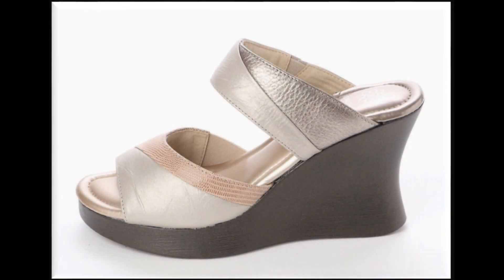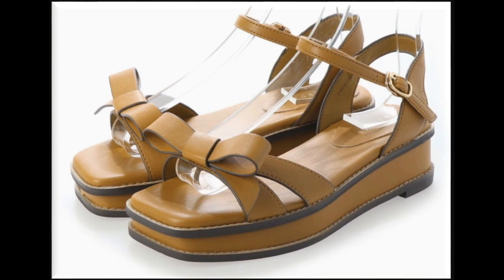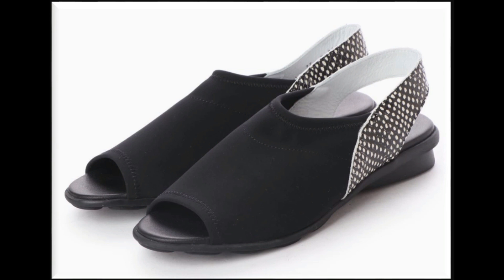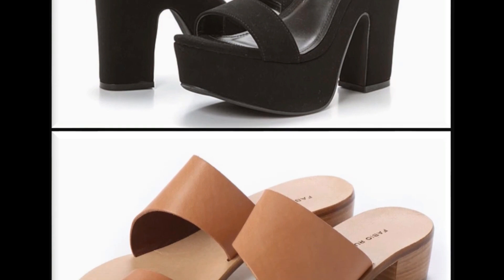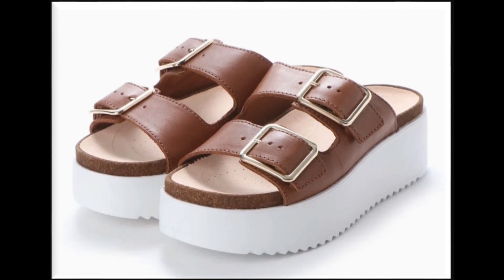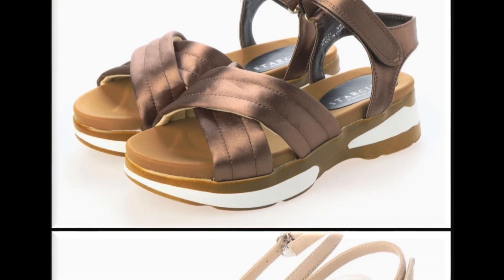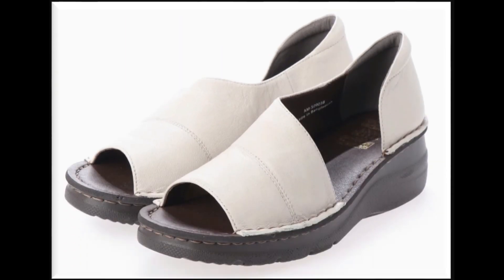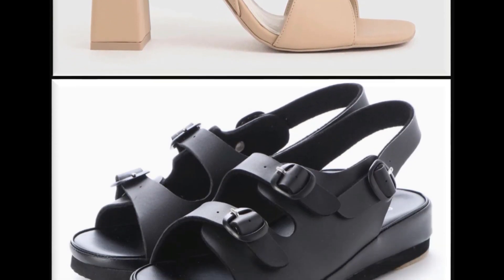Amazing Collection Of Beautiful Branded Sandals Designs Collection By Locondo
HERE I AM SHARING AMAZING COLLECTION OF BEAUTIFUL BRANDED SANDALS DESIGNS BY LOCONDO.ALL SANDALS ARE PRETTY AND AVAILABLE